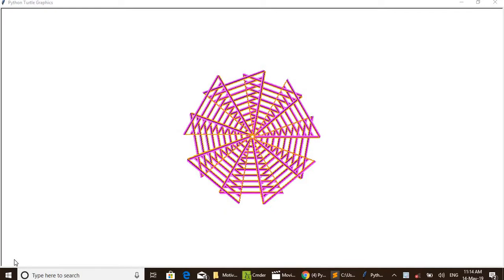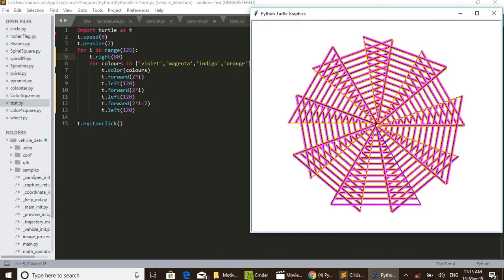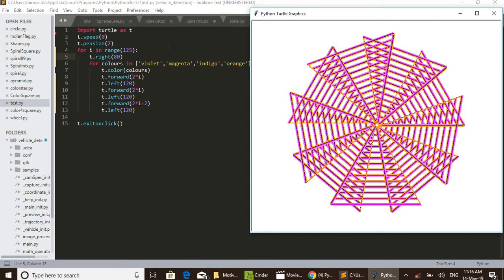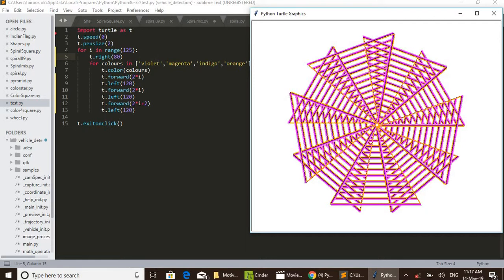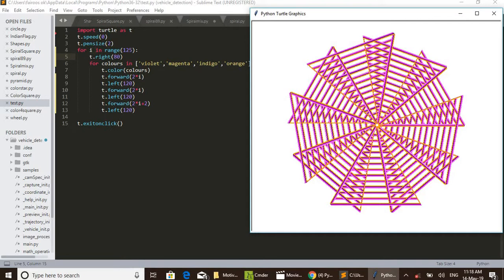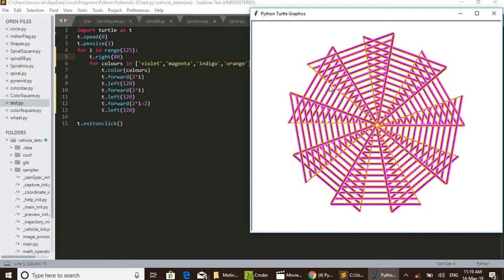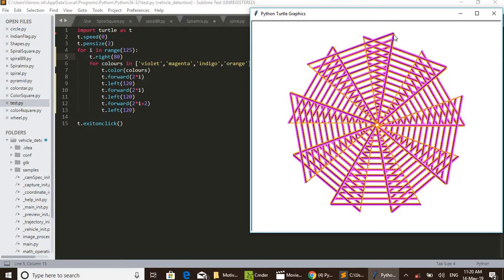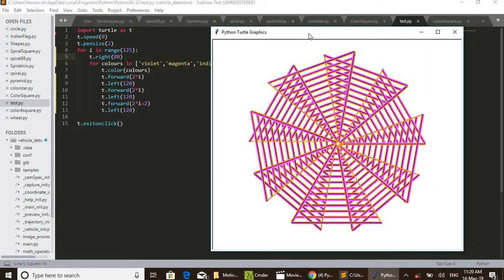Python Turtle Graphics Triangle Design